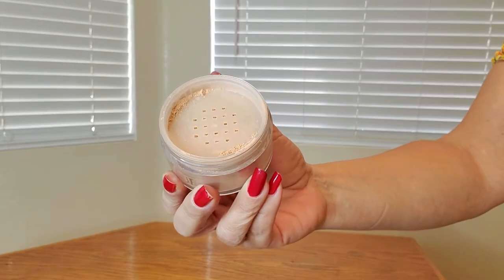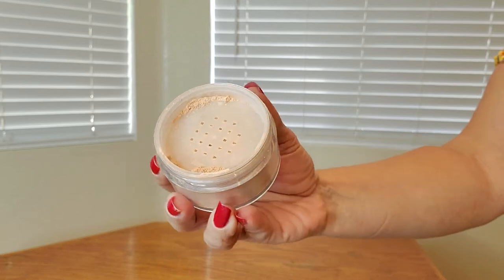Clinique Loose Face Powder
Clinique Loose Face Powder AD Clinique Blended Face Powder 04 Transparency 4 (M) 1.2 ounces (1 Piece) Powder Only, brush isn't included.

🟡 If you are interested in purchasing this Clinique Loose Face Powder on Amazon here is the